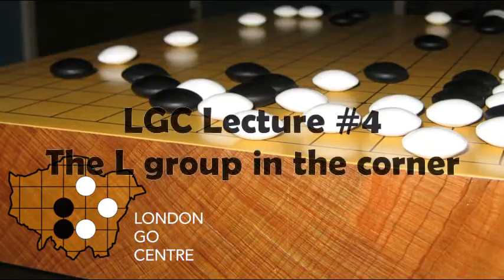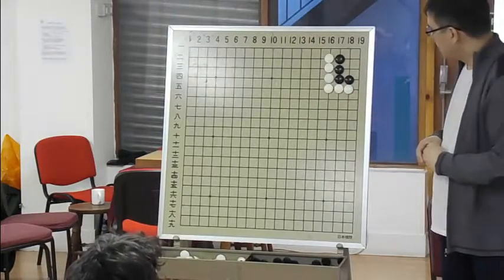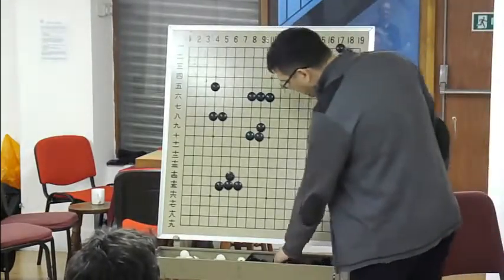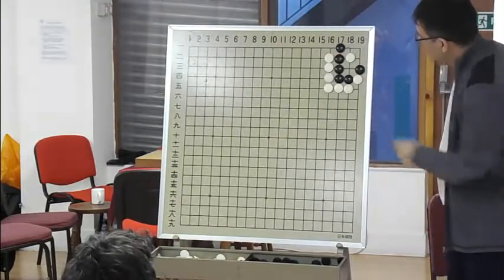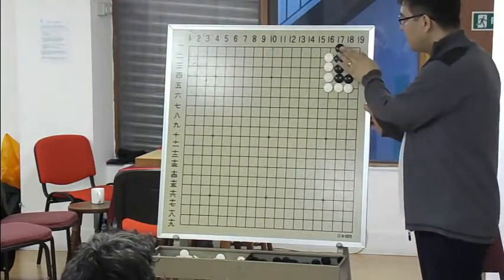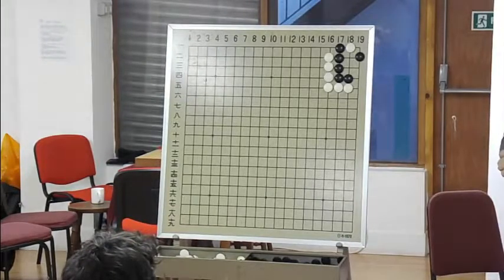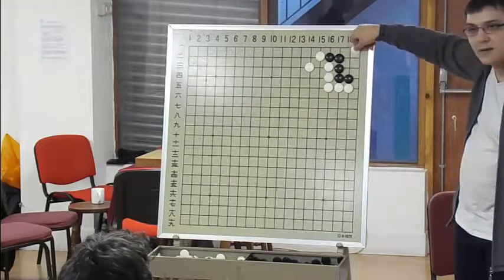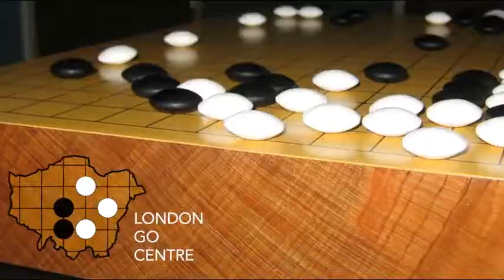Catalin Taranu on the L group in the corner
for 15 kyu or stronger